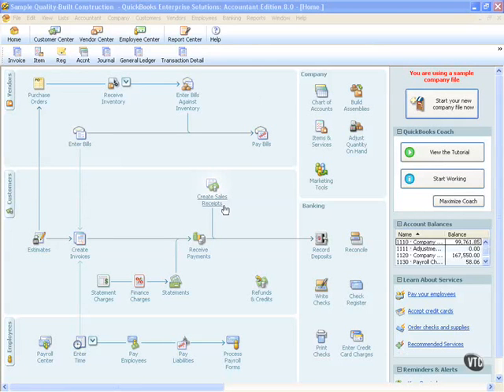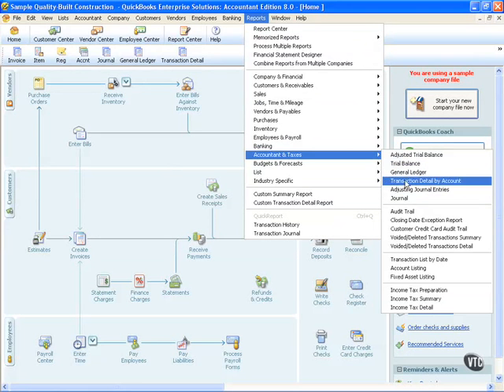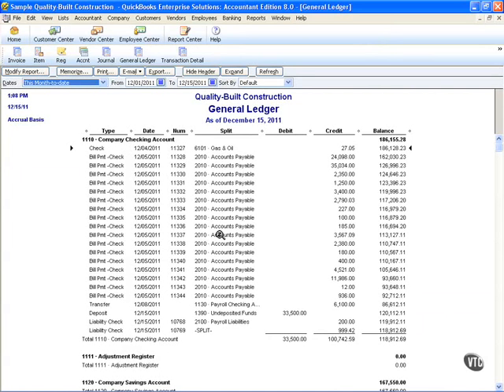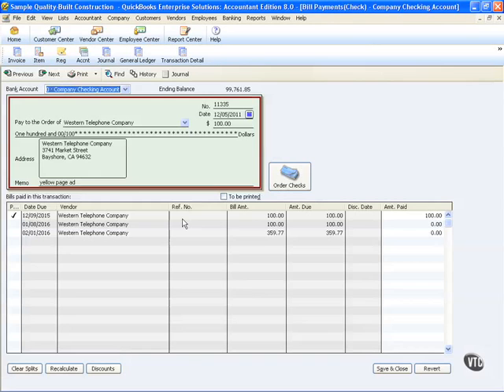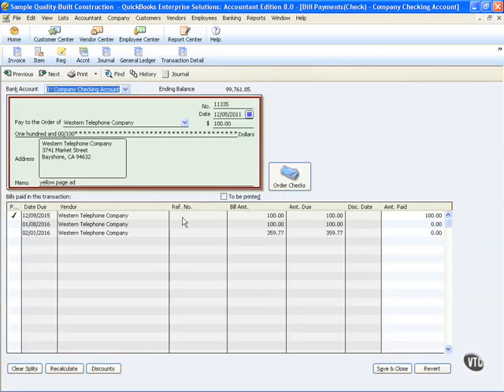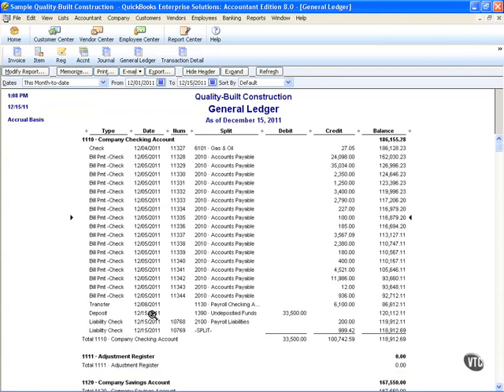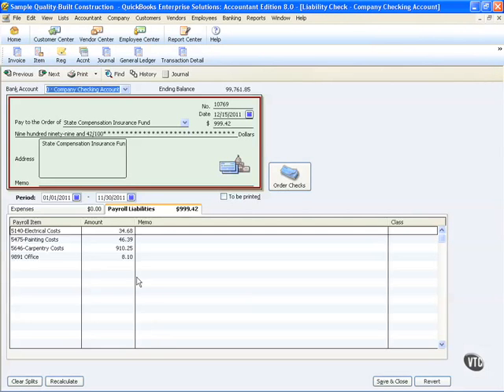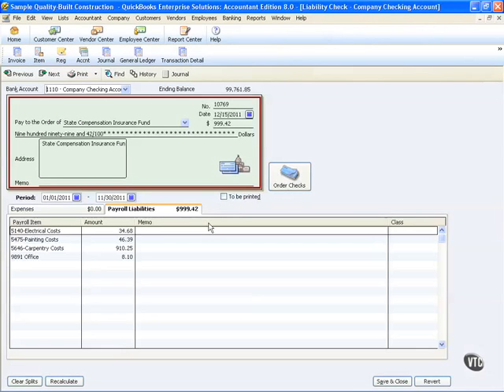21 03 General Ledger Report